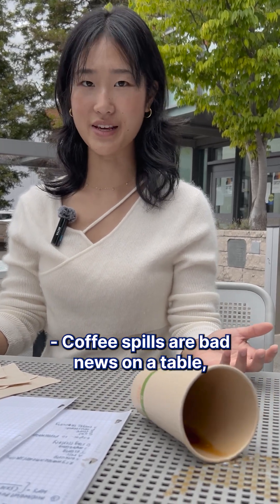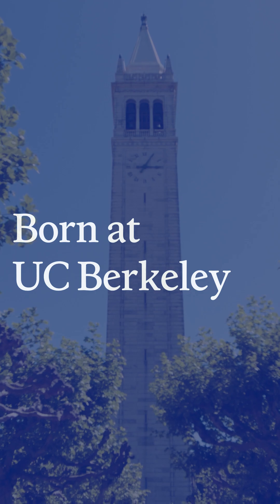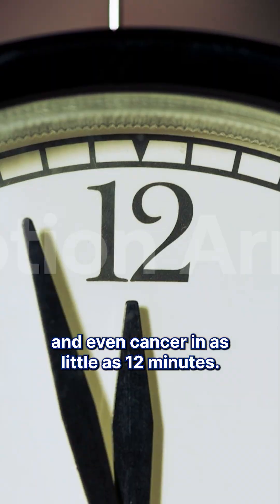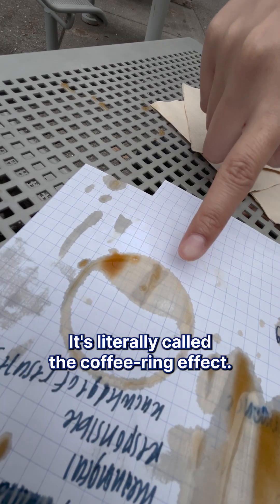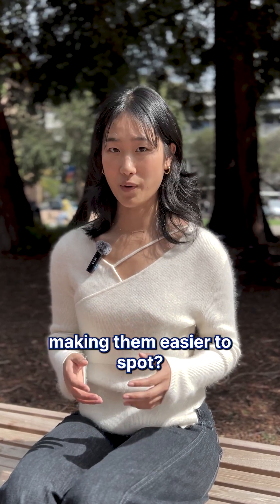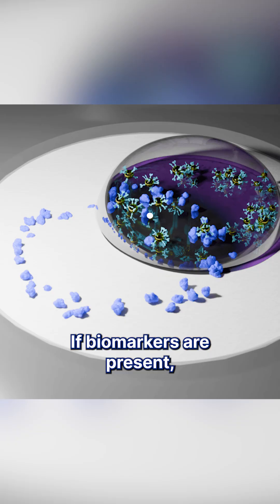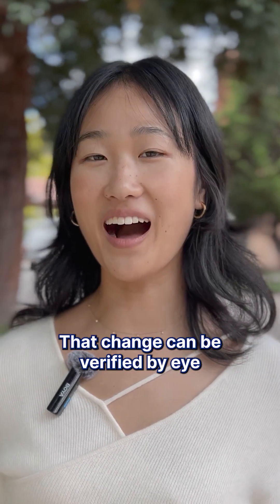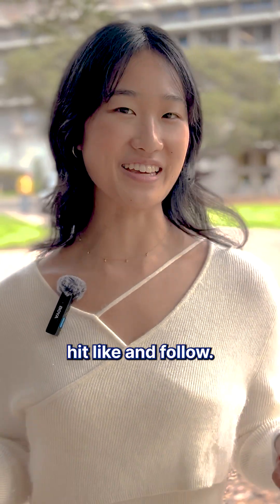Watch: Berkeley Research Turns Coffee Spills Into a Life-Saving Test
Have you ever looked closely at what happens to a drop of coffee as it dries? Maybe you should. That's what inspired a UC Berkeley engineering PhD candidate create a breakthrough in medical testing. Watch this short video –– part of our ongoing series Born at UC Berkeley –– to learn more about the innovation from our student host, Angela Zhang.

Kamyar Behrouzi, now graduated,  developed the rapid diagnostic test based on the “coffee-ring effect,” the pattern formed when spilled coffee dries and particles migrate to the outer edge. The same physical principle can be used to concentrate disease markers, making them easier to detect.

Instead of coffee, users apply a swab sample to a membrane, where particles naturally gather into a ring as the liquid dries. A solution containing plasmonic nanoparticles is then added. If disease biomarkers are present, the nanoparticles bind to them, creating visible patterns that alter how light interacts with the membrane.

The test can deliver results in as little as 12 minutes and has shown accuracy far exceeding that of existing rapid COVID-19 tests. Researchers say the method could be adapted to detect sepsis, COVID-19, influenza and certain cancers.
Video by Charlotte Buchen Khadra